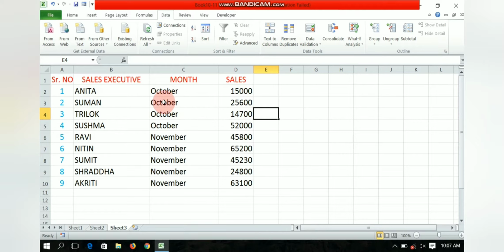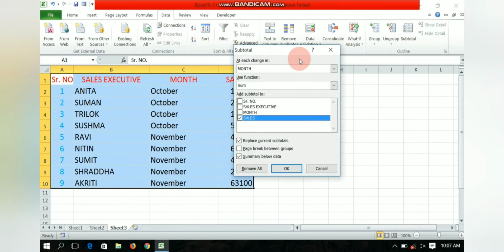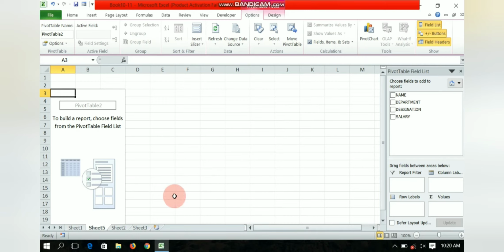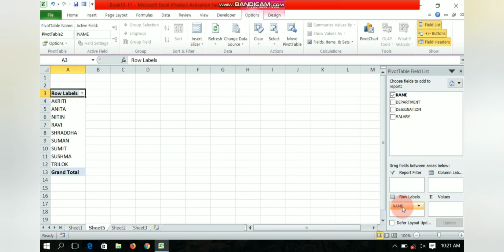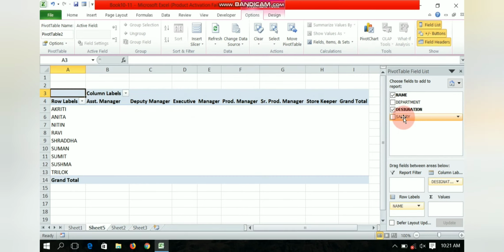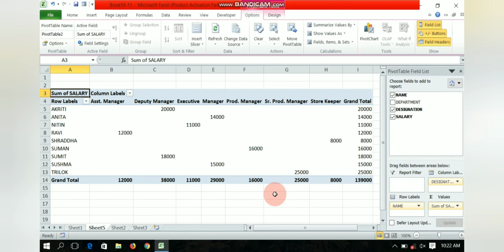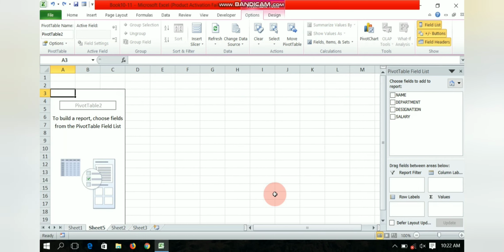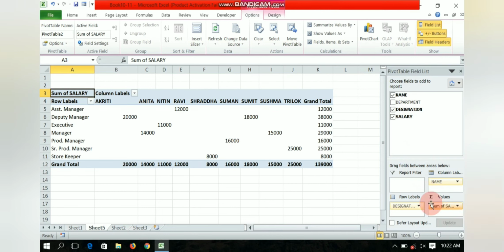Class 7 Ch-6 Using Excel as Database. (Part 3)